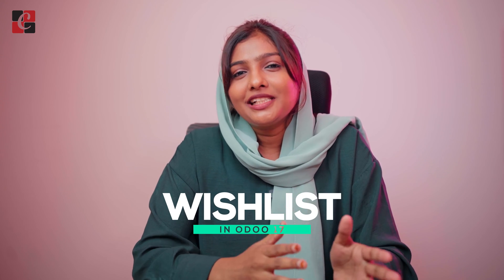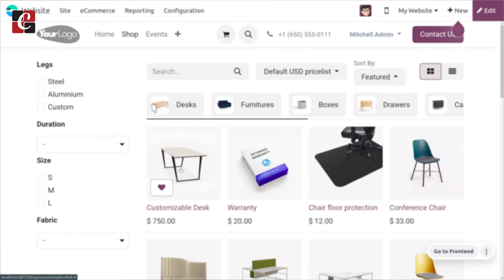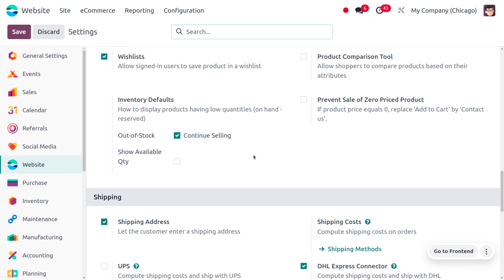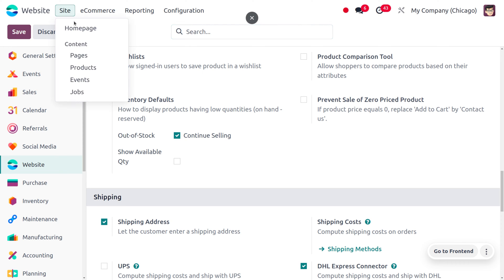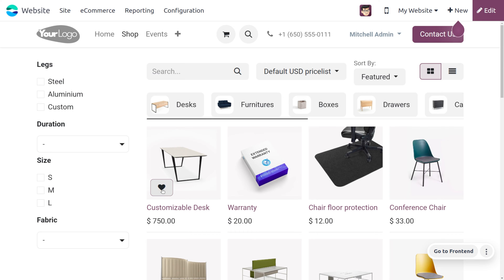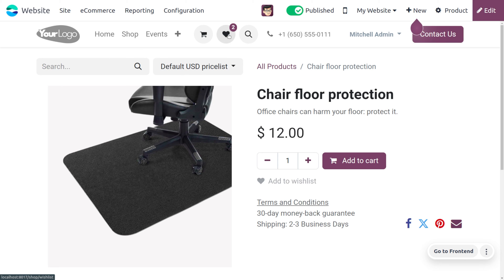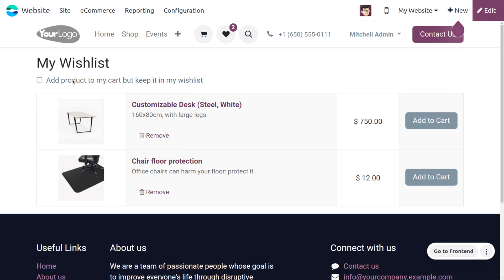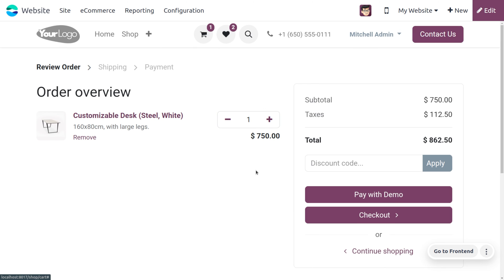How to Configure Wishlist in Odoo 17 | Wishlist in Odoo 17 Website | Odoo 17 Functional Tutorials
In an Odoo website, a wishlist is a virtual shopping list where customers can save products they are interested in but aren't ready to buy right away. It's like a bookmark for online shopping.

Odoo websites do offer wishlist functionality, allowing customers to save products they're interested in for later purchase. Here's a breakdown of how it works:

Enabling Wishlist:

This feature is part of the Odoo Website module.
The website administrator needs to activate the "Wishlists" option in the Odoo Website settings.
Using Wishlist for Customers:

Once activated, a "Wishlist" icon (often a heart symbol) appears on product pages.
Clicking this icon adds the product to the customer's wishlist.
Customers can access their wishlist through a dedicated "Wishlist" menu on the website.
This wishlist displays all the saved products.
Wishlist Management:

Customers can typically:
Add or remove products from their wishlist.
Move products from the wishlist to the shopping cart for purchase.
In some Odoo versions, create multiple wishlists for different purposes (e.g., Christmas wishlist, birthday wishlist).
Benefits of Wishlist:

Wishlist helps customers keep track of products they're interested in but might not be ready to buy immediately.
It can encourage them to return to the website and complete their purchase later.
Wishlist data can provide valuable insights into customer preferences for website administrators.